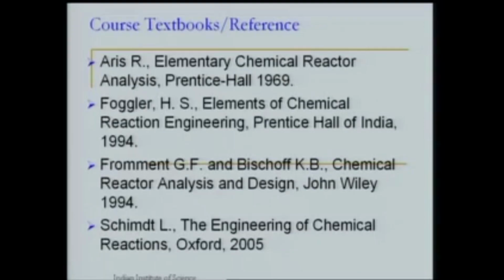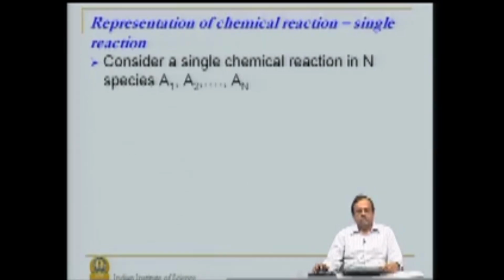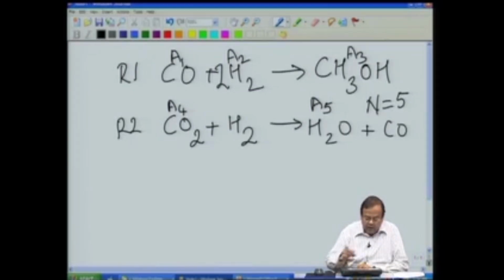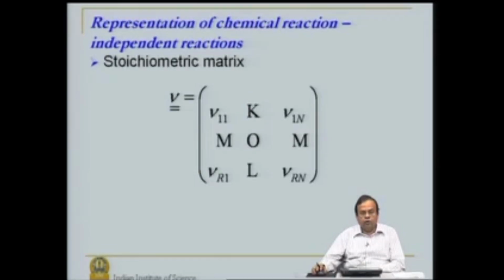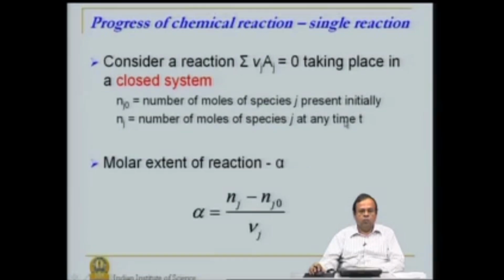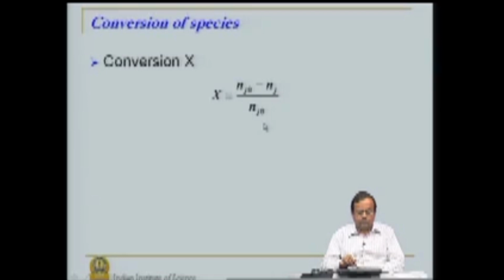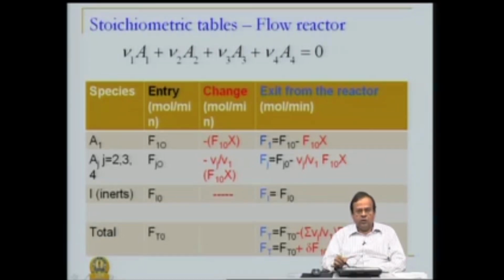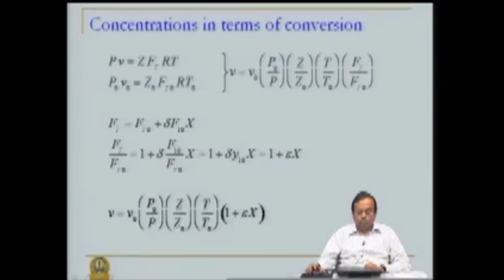Basic concepts : Representation of Chemical Reactions